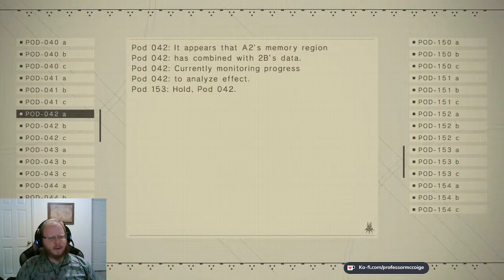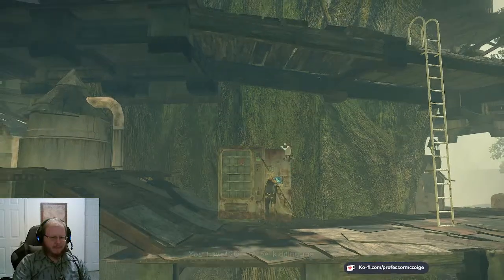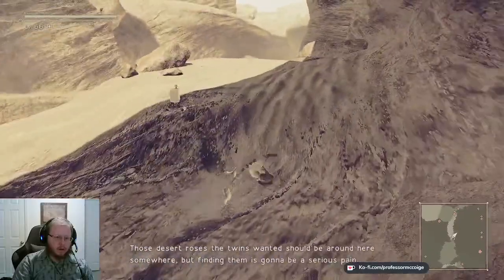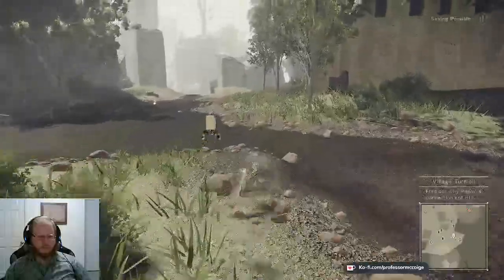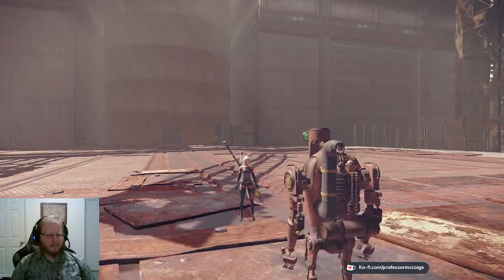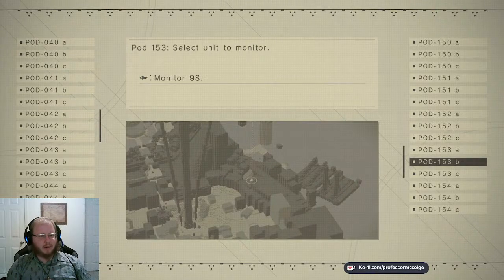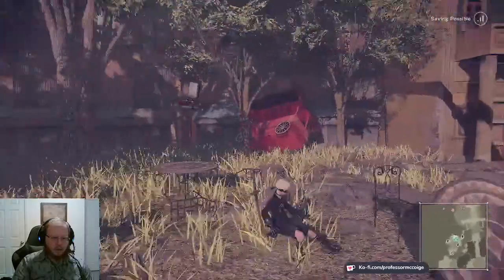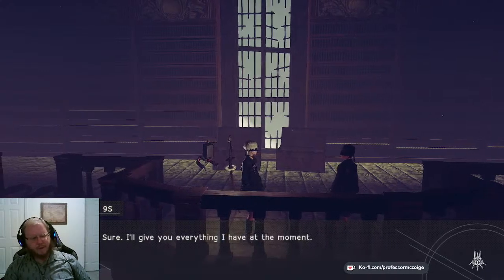Philosophy of NieR:Automata 12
Hello Friends, Fans, Students, Etc.! Tonight we continue playing the highly recommended game NieR:Automata. I know little about the game, so I'll be experiencing it for the first time with you all. I expect a good deal of philosophical and narrative complexity, so join me for what should be a great series!